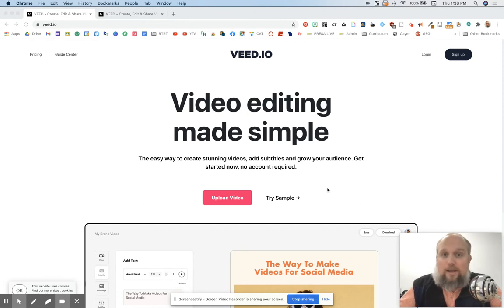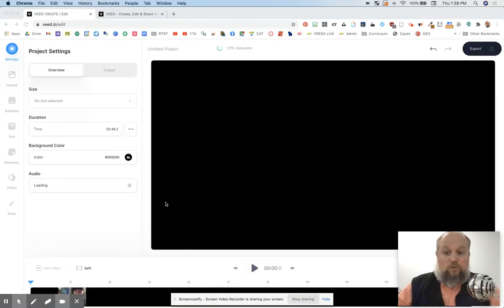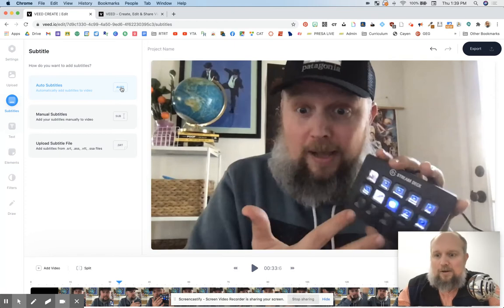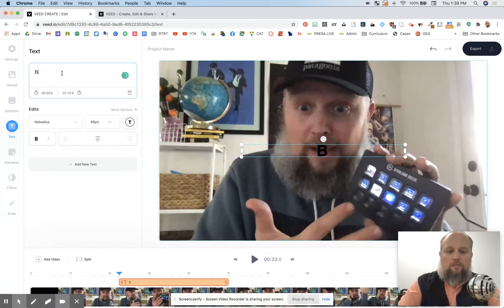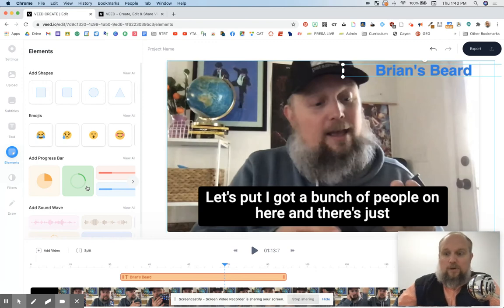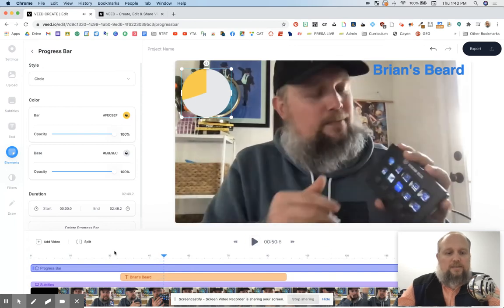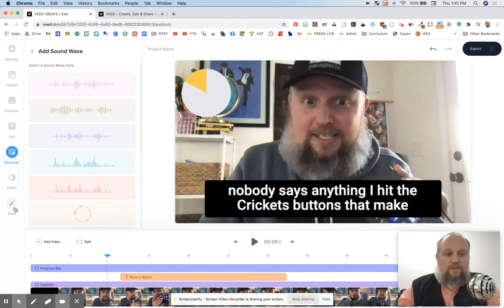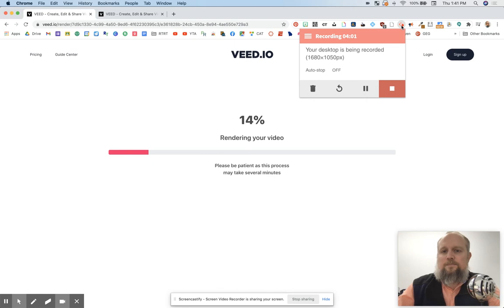Easy Online Video Editing w/ Free Veed.io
I stumbled upon a web-based video editor that is simple, yet packs a punch with some big features.
Free account gives you 10 min max.